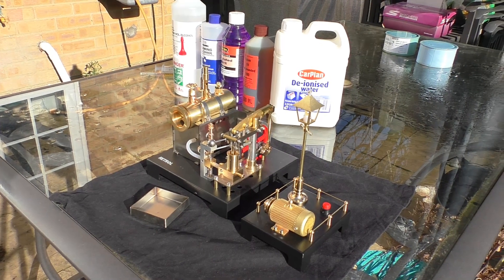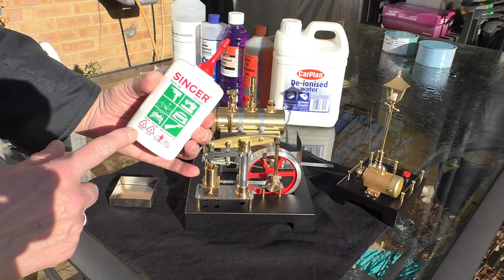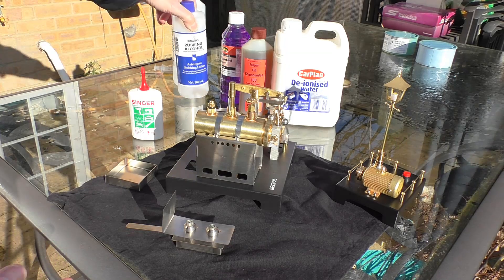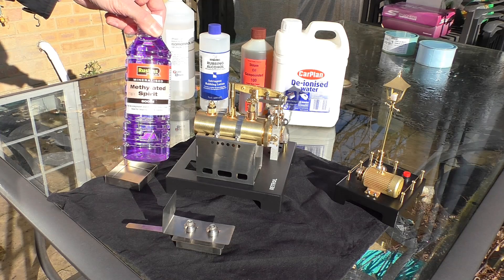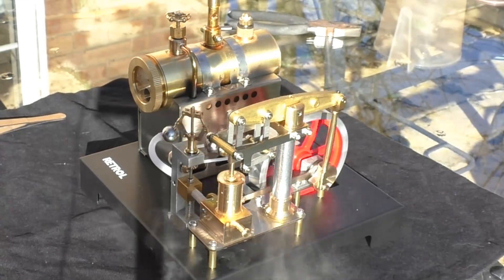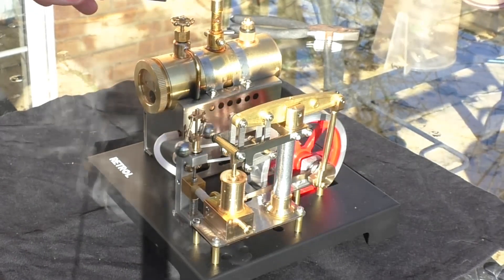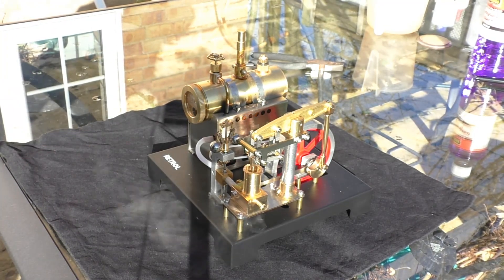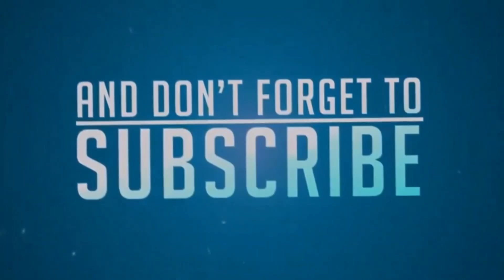YOU CAN BUILD a Watts's Steam Beam Engine. Part 2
EngineDIY. RETROL Steam Beam Engine Model Kit. The first steam run of this very high quality steam model.  FREDSHED20
RETROL Full Metal Beam Engine Steam Engine Model Kit with Horizontal Boiler with Centrifugal Regulator Flyball
Product Overview:
As an exquisite and practical masterpiece that brings the charm of the Industrial Revolution to life, the Beam Steam Engine Model and Boiler Set exude the Industrial Age ambiance. Experience the marvels of steam power, immerse yourself in nostalgic history, and admire this beautiful masterpiece that seamlessly blends art, engineering, and education into an impressive work.
Age Recommendation: 14+
Specifications:
.Material: Metal
.Number of Parts: 84PCS/Set
.Speed Range: 500-1000rpm
.Product Weight: 1800g
.Package Weight: 1950g
.Product Dimensions: 18 x 18 x 17cm
.Package Dimensions: 21 x 21 x 11cm
.Packing: Box